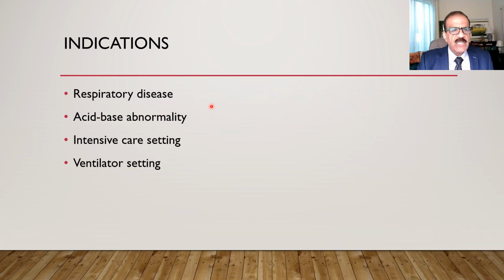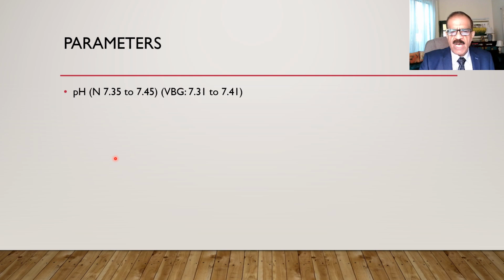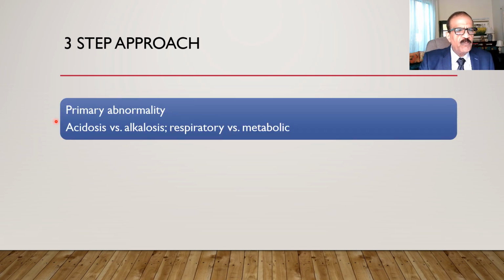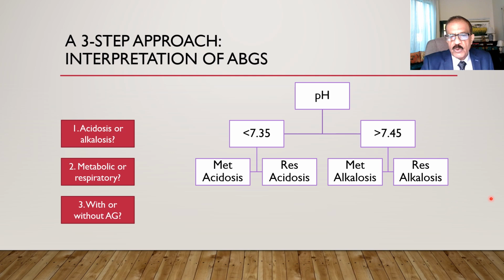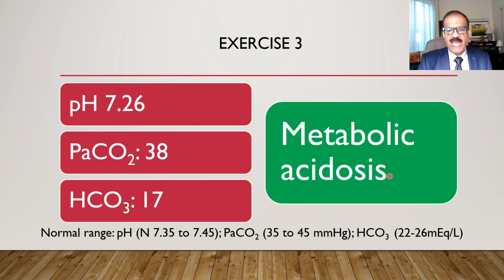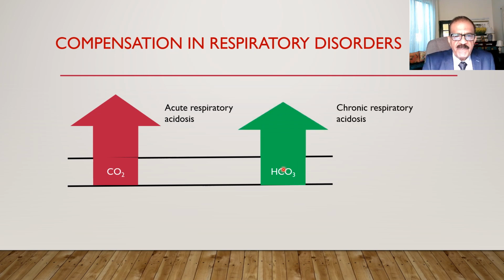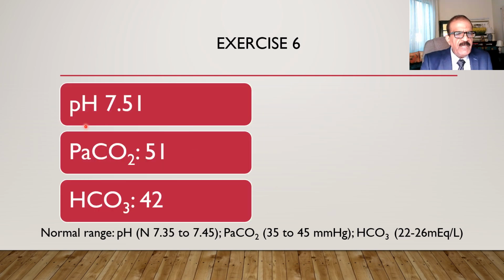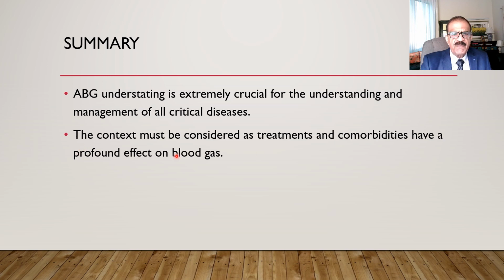Interpretation of Arterial Blood Gases | ABG |Prof. Aziz ur Rehman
Arterial blood gasses is very important test and indicated in most cortical conditions especially respiratory. A prompt action is often warranted. It is therefore very important to have good understating of this important topic.